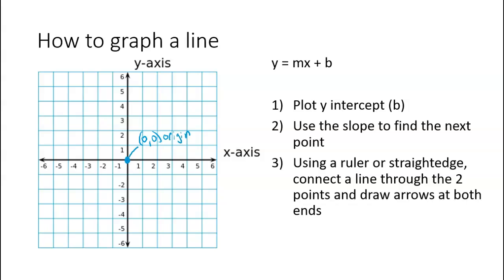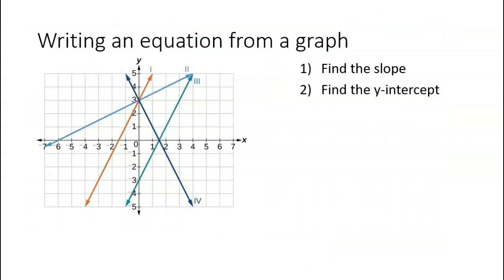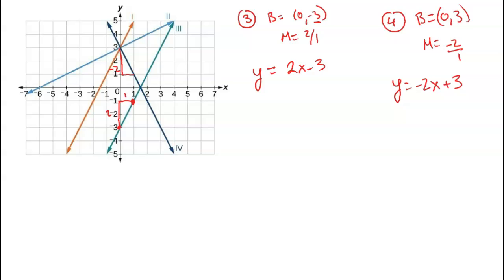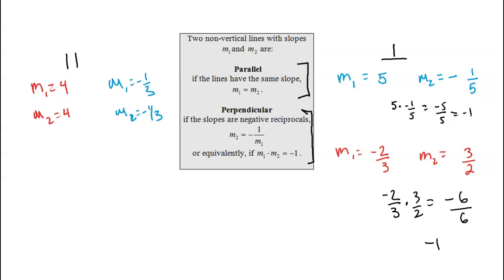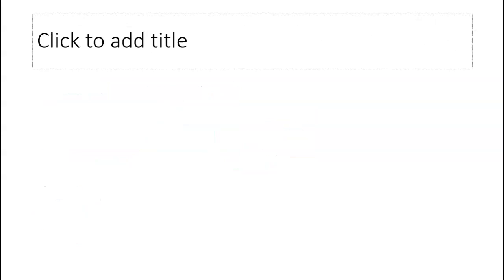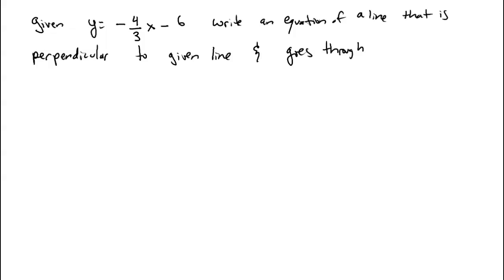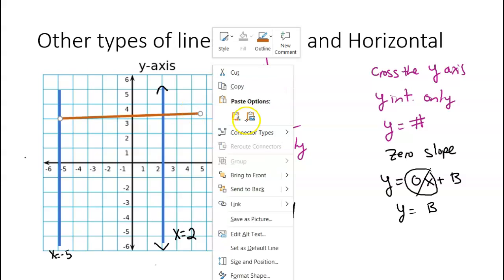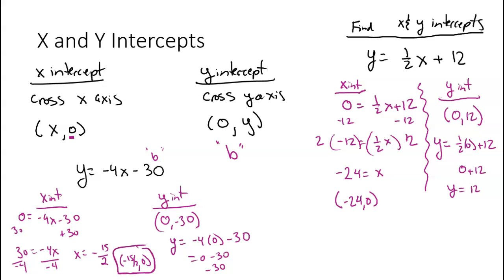Linear Functions Cont.